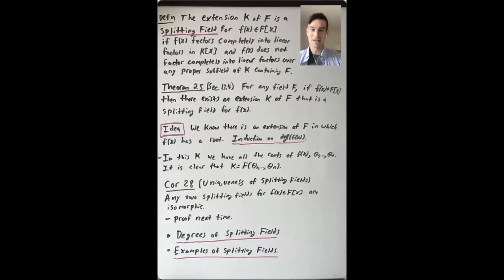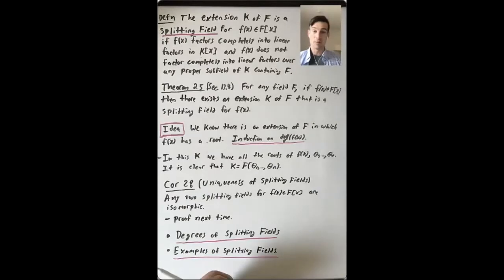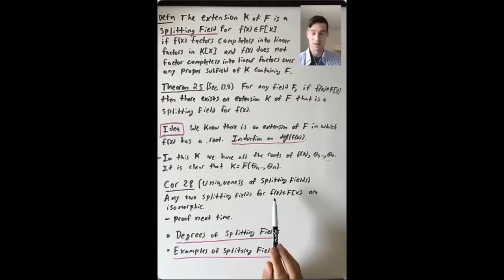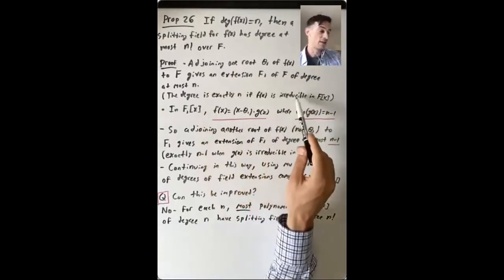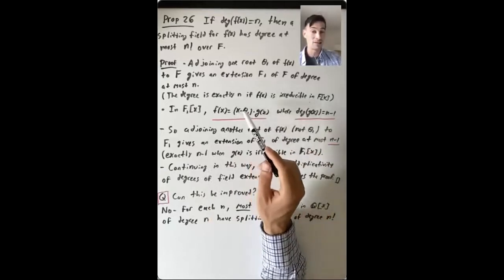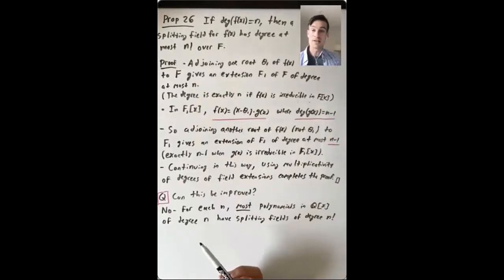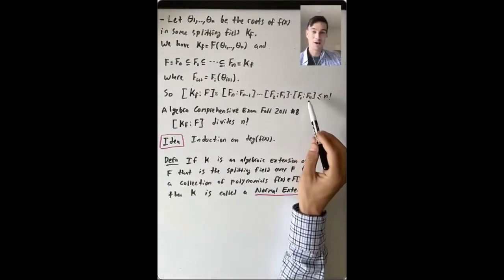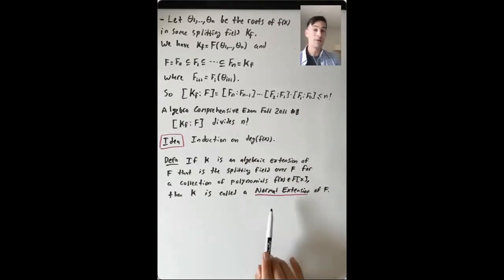The Degree of a Splitting Field (Algebra 3: Lecture 12 Video 1)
Lecture 12: In this lecture we focused on splitting fields.  We first recalled Theorem 25 in Section 13.4, which we proved in an earlier lecture.  We proved that if f(x) in F[x] is a polynomial of degree n then the degree of a splitting field K of f(x) over F is at most n!.  We discussed a stronger result, that the degree divides n!.  We then gave several examples of splitting fields, including the splitting fields of x^3-2, and more generally x^p-2 where p is a prime.  We discussed the nth cyclotomic field, which is a splitting field for x^n-1.  We showed that x^4-2 and x^4+2 have the same splitting field.  At the end of the lecture we defined what it means for a field to be an algebraic closure of F and what it means for a field to be algebraically closed.

Reading:  In this lecture we covered much of Section 13.4 of Dummit and Foote, starting on page 537.  We have not yet discussed Theorem 27 (but we did state Corollary 28).  We gave some of the definitions on page 543, but have not yet discussed Proposition 29.  We also mentioned a few Algebra Comprehensive Exam Problems: Fall 2011 #8, Spring 2013 #9, and Fall 2020 #7.